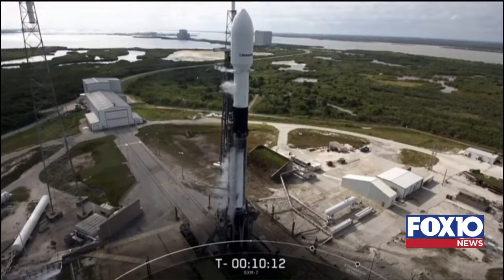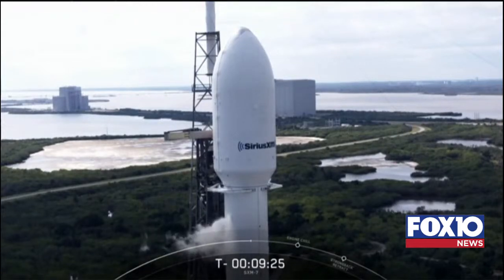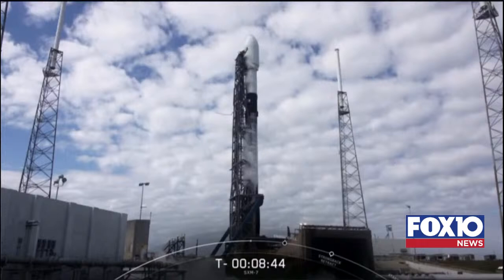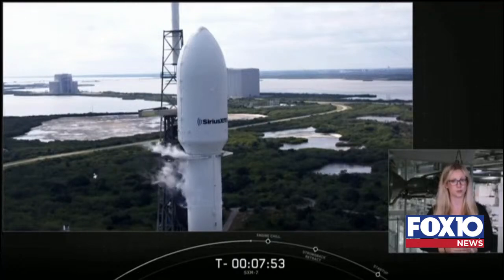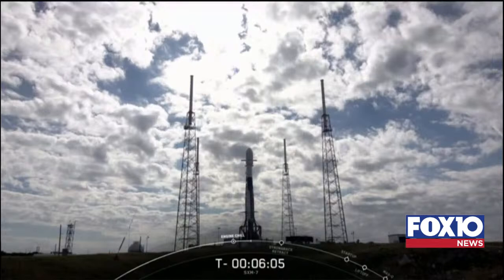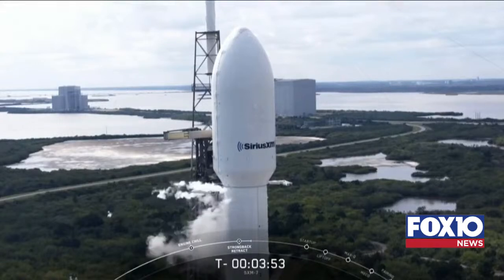LIVE: SpaceX Falcon 9 Rocket Launch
A SpaceX Falcon 9 rocket will launch the SXM 7 satellite for SiriusXM. It will lift off from Cape Canaveral Air Force Station in Florida